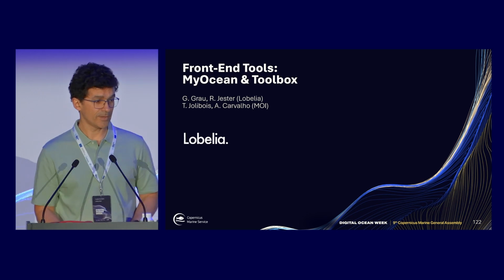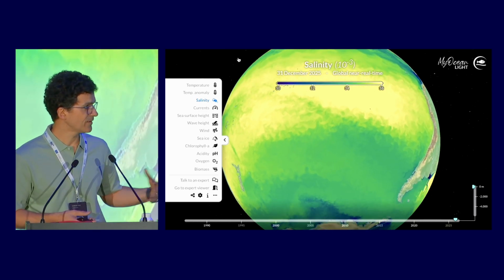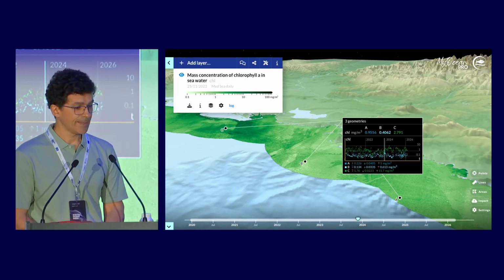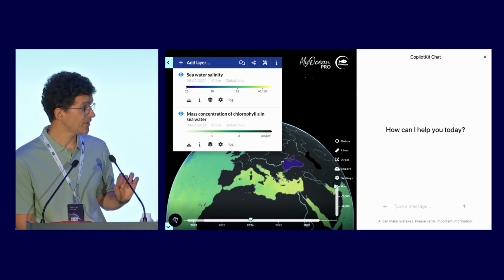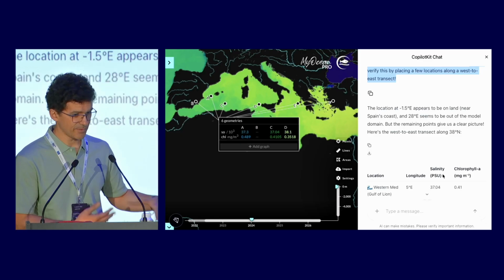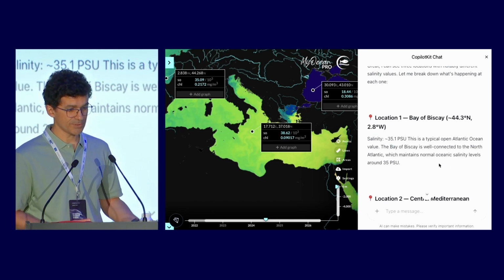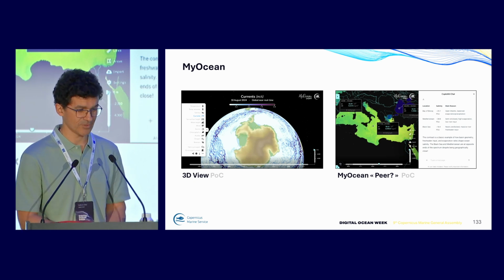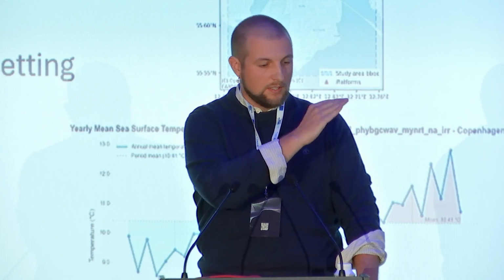Copernicus Marine GA - Digital Services session: Front end Tools - Guillermo Grau & Renaud Jester